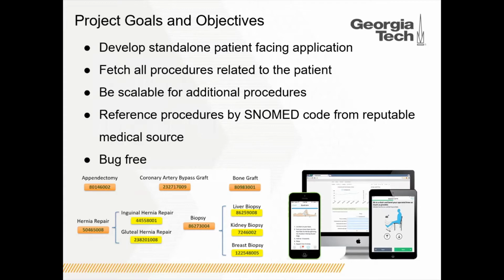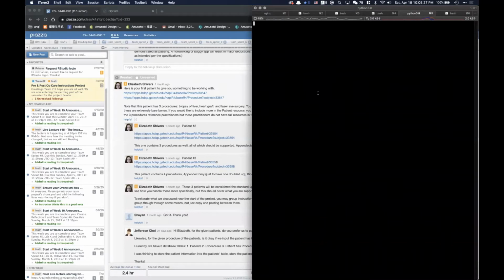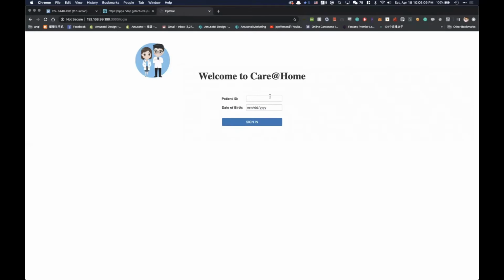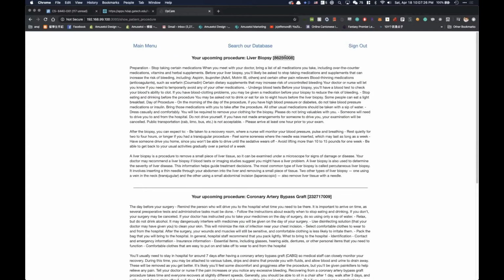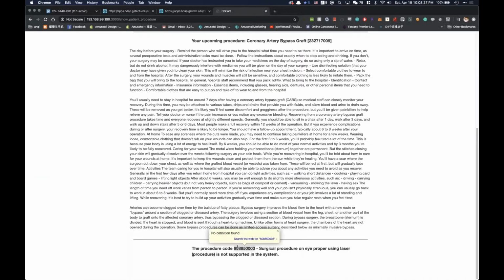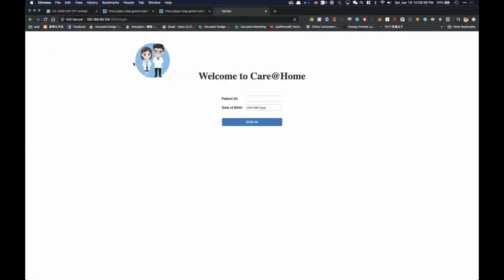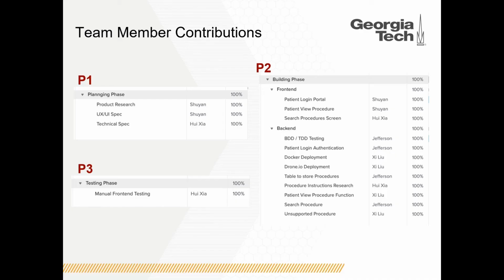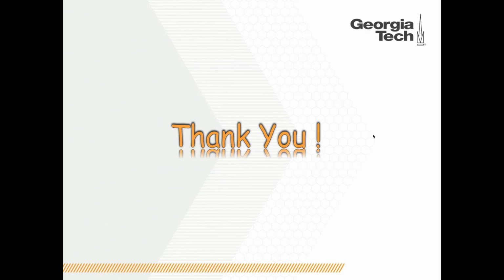Final presentation for Team #2